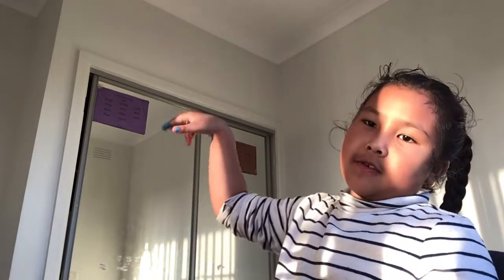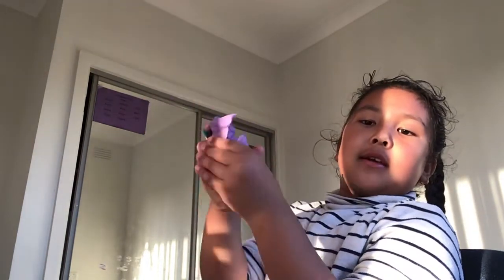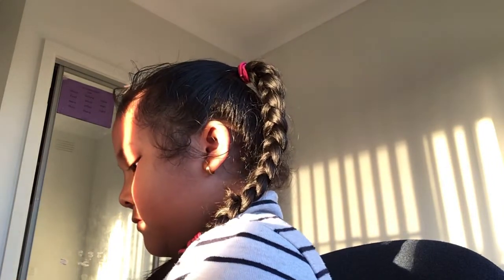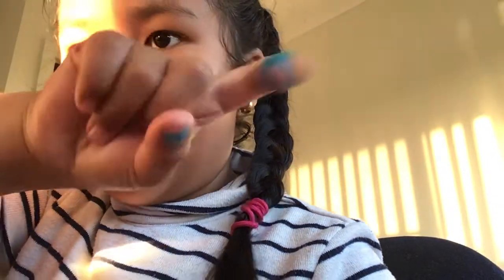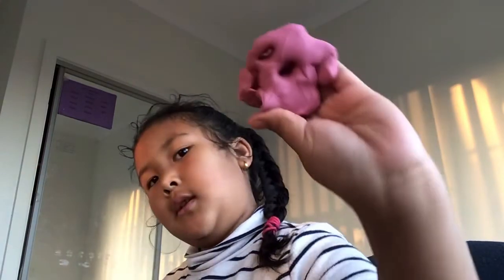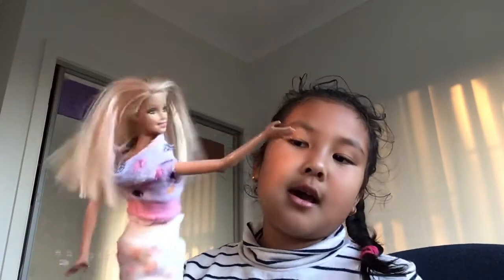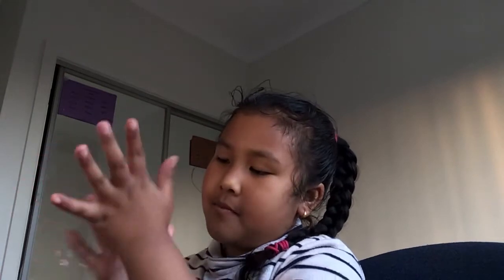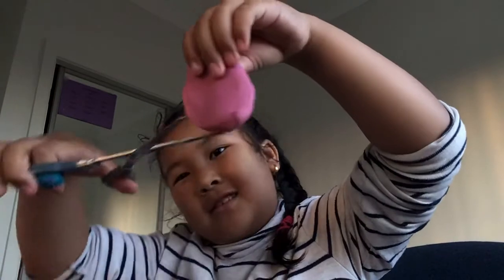14 March 2021